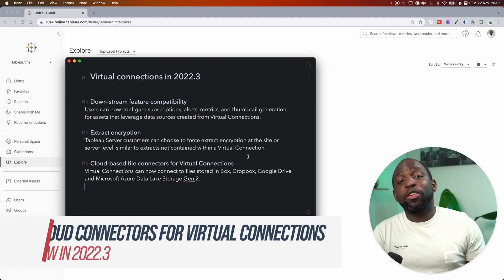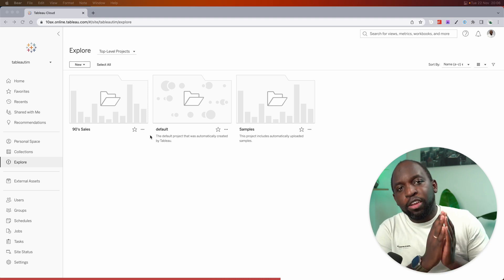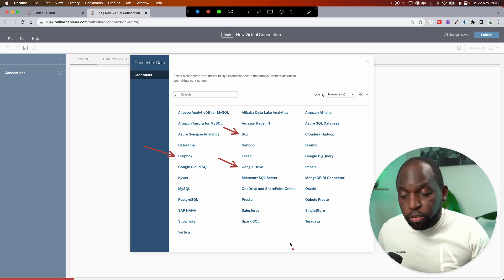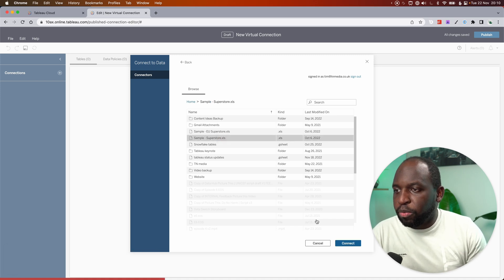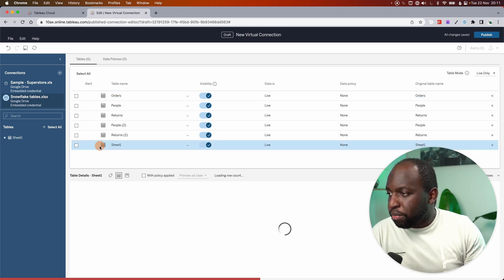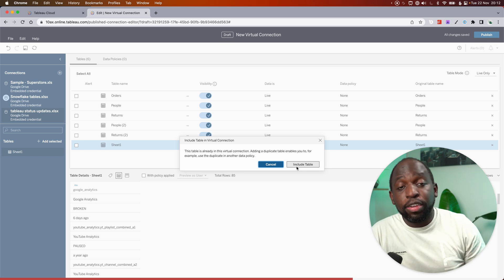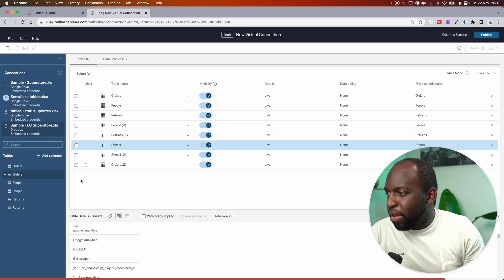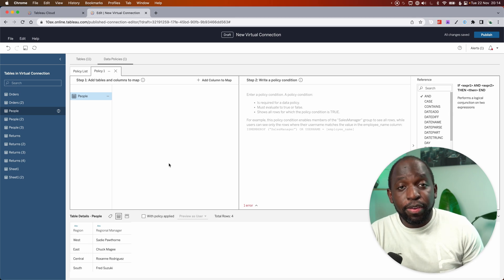Cloud-based file connectors for Virtual Connections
In Tableau 2022.3 Virtual Connections can now connect to files stored in Box, Dropbox, Google Drive and Microsoft Azure Data Lake Storage Gen 2.